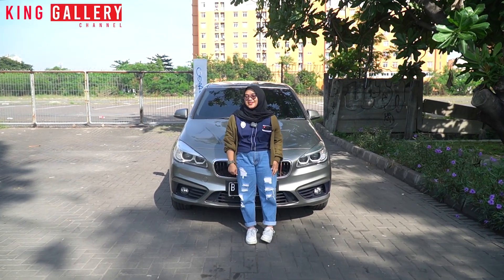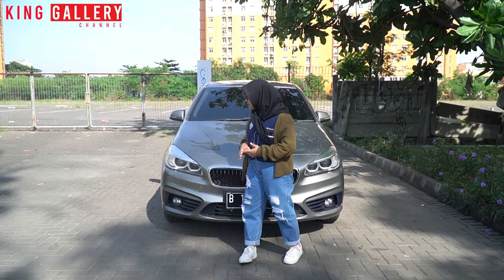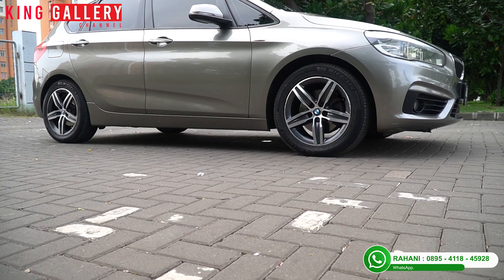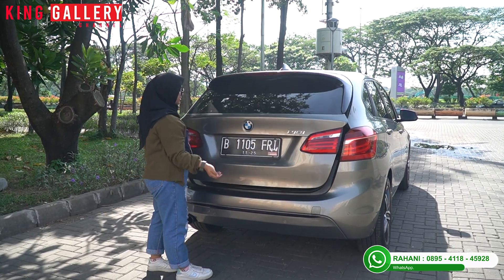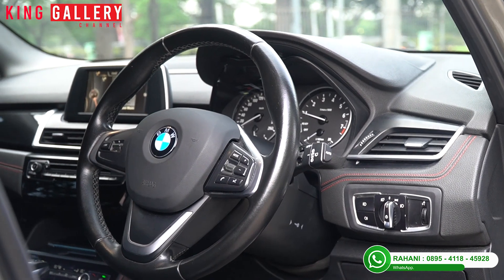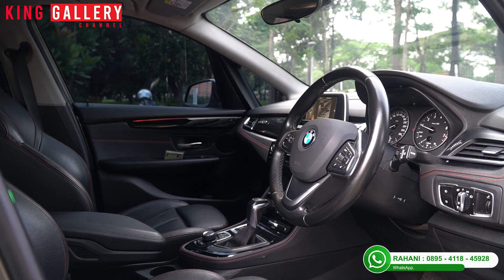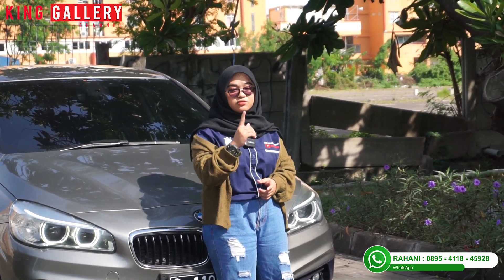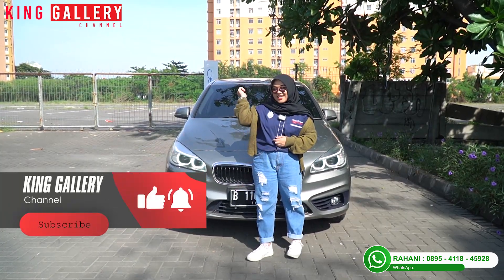MOBIL HATCHBACK RARE !!! BMW 218I ACTIVE TOURER !!! DP SUPER RINGAN !!! READY DI KING GALLERY !!!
ALAMAT : PASAR MOBIL KEMAYORAN BLOK Y6 & Y7, JAKARTA PUSAT.

CONTACT PERSON
TJONG HENDRA : 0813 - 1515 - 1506
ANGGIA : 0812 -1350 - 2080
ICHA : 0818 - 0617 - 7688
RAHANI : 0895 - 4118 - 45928